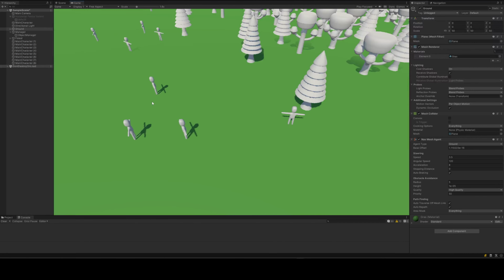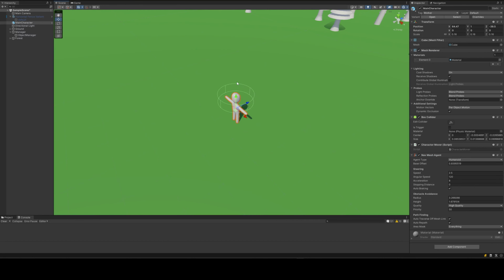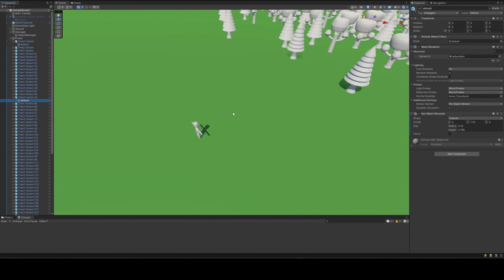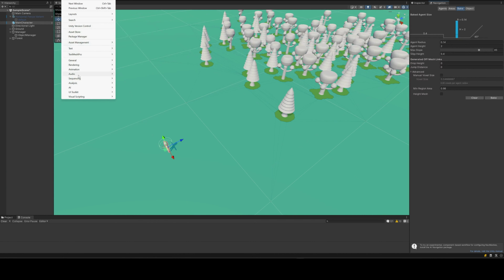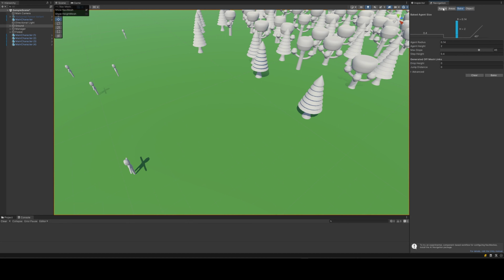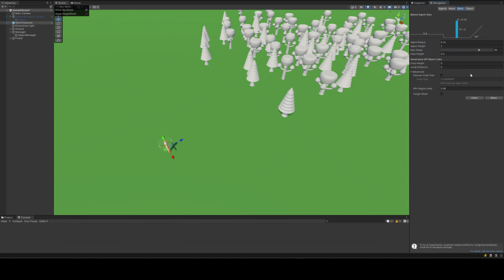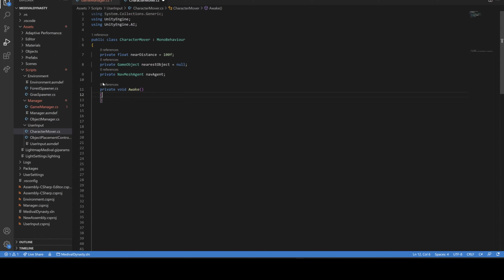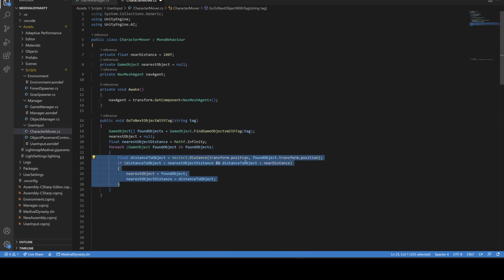Pathfinding in Unity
In this video we show you how an NPC can find a path to a specific object.

► Chapters
0:00 - Intro
0:15 - Nav Agent
1:20 - Find Nearest Object
1:45 - Obstacles
2:00 - Outro

 ► Video Description
In this video we show you how to navigate on a plane with the unity buildin  navMesh AI.